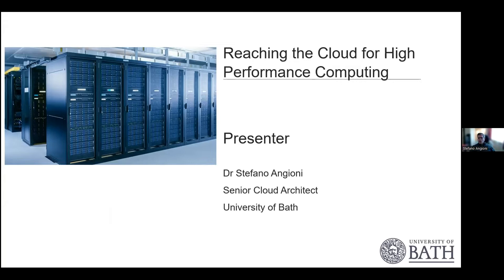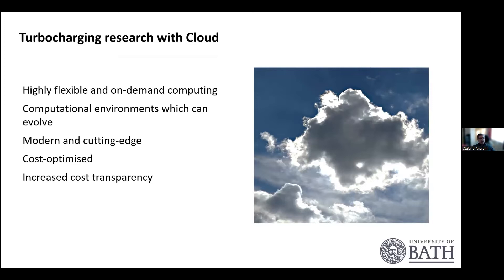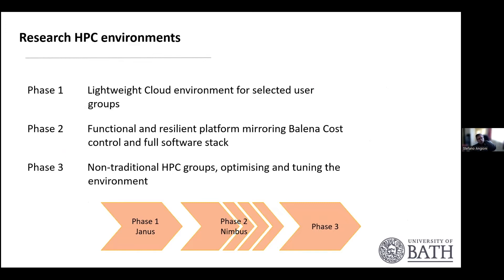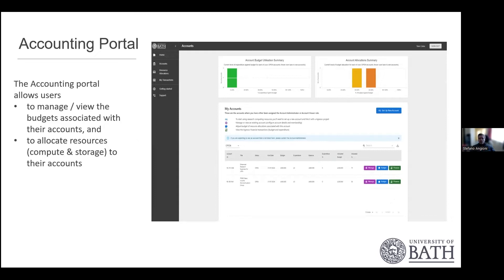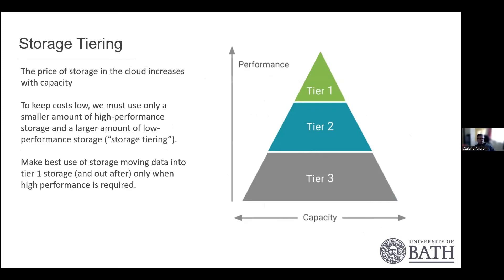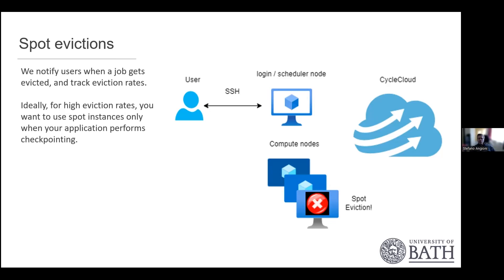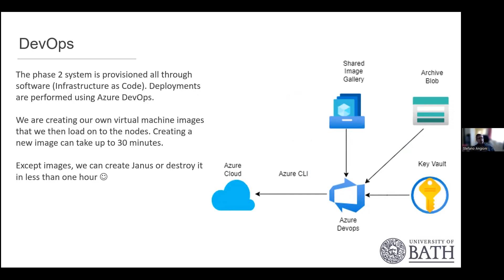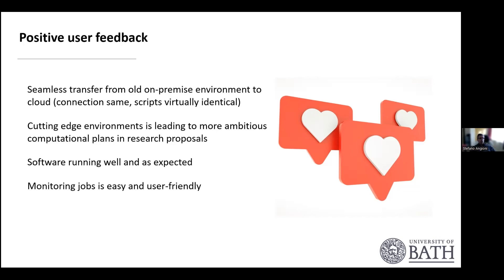Case Study: Reaching the Cloud for High Performance Computing - Stefano Angioni, University of Bath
Reaching the Cloud for High Performance Computing, by Stefano Angioni, University of Bath. Case study presented at the GÉANT Cloud Forum on 25 November 2022.

The GÉANT Cloud Services team hosts a bi-weekly Cloud Forum, a place where Cloud Delivery Service Managers from NRENs across Europe meet to share knowledge, ideas and tips on providing and deploying cloud services at member institutions. This presentation is part of a series of guest presentations at the Cloud Forum from users who have consumed services via the OCRE (Open Clouds for Research Environments) framework.

Dr. Stefano Angioni, a Senior Cloud Architect at University of Bath explained the University’s journey to relying on cloud infrastructure to enhance their portfolio of HPC services, and how it helped overcome the challenges of totally on-premise systems, such as obsolescence, maintenance costs, long waits for core hours that can slow down research, scalability. The cloud-based elements of the portfolio were supplied within the OCRE framework. Dr. Angioni discussed the decision making process, the pilot and the benchmarking phases that proved not only viability, but the inherent advantages of migrating to the cloud-based IT infrastructure.